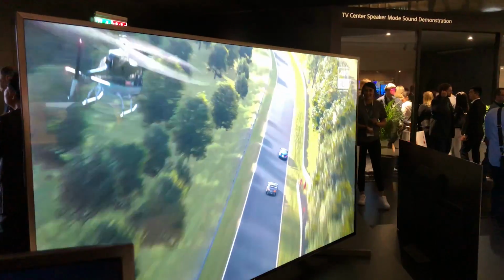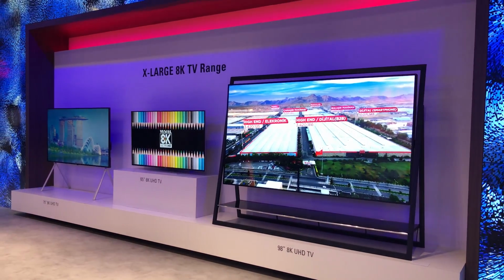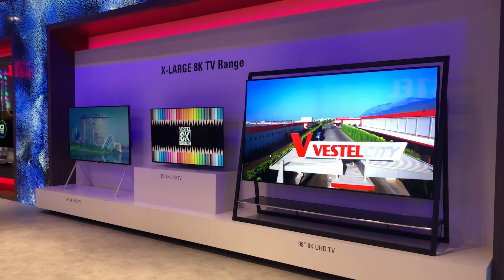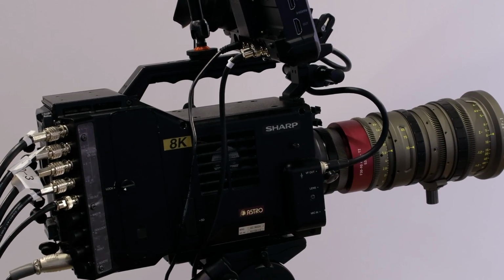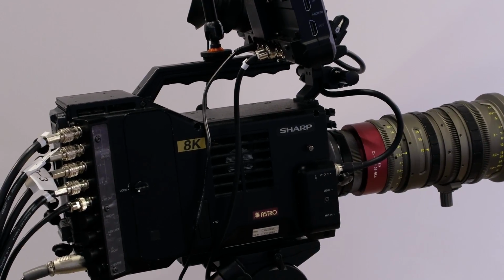Brad Bramy von HDMI LA über HDMI 2.1 und 8K60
Brad Bramy, Marketing-Chef bei der Organisation HDMI Licensing Administrator erzählt im Interview mit Golem.de, was der neue Standard HDMI 2.1 bringt.